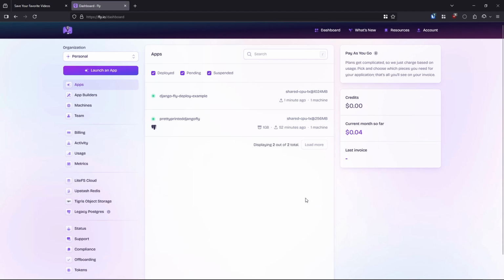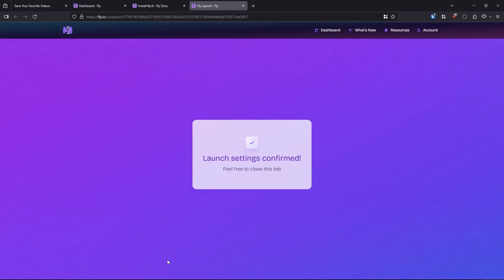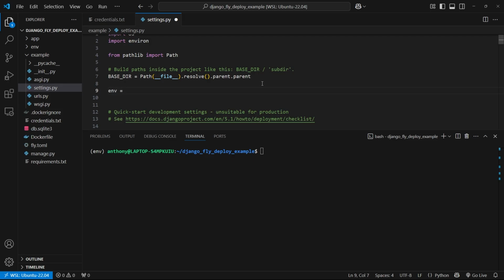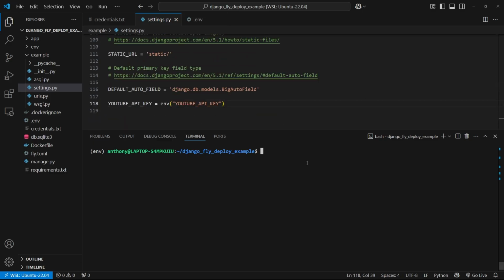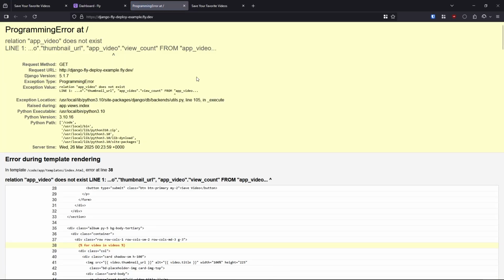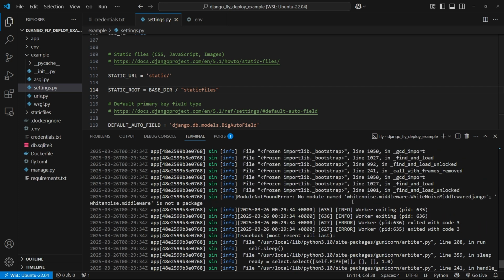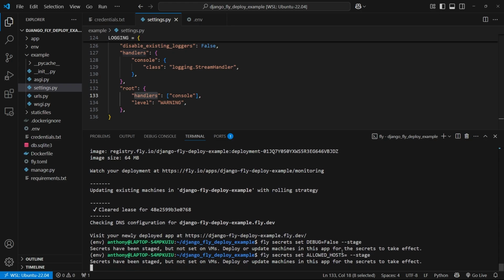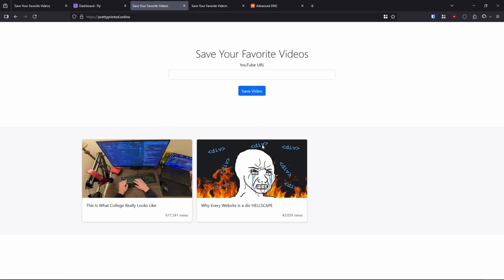How to Deploy a Django App and Postgres Database to Fly.io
Learn to deploy a Django app and a Postgres data to the Fly.io service.